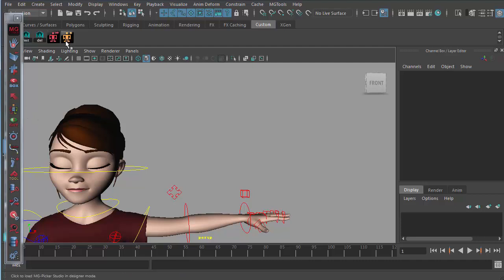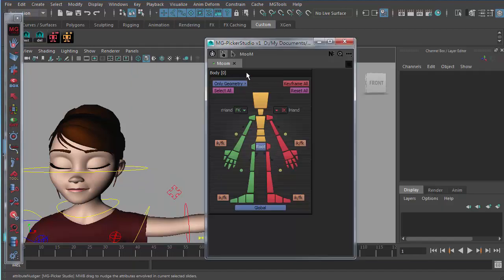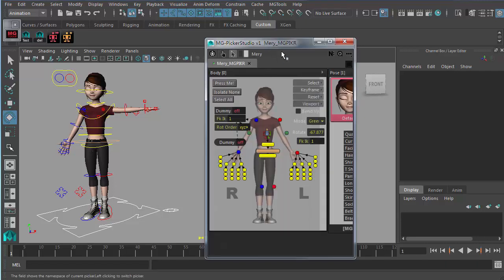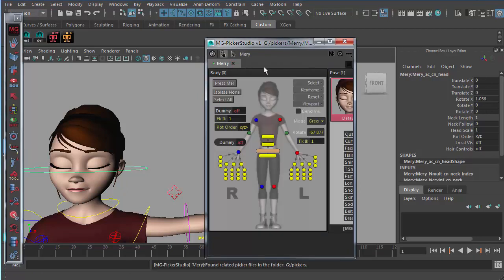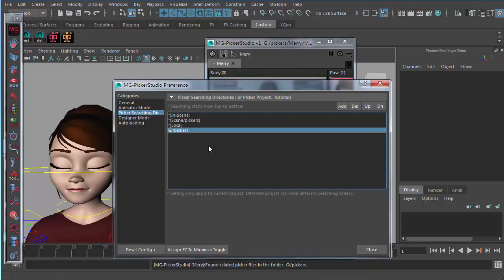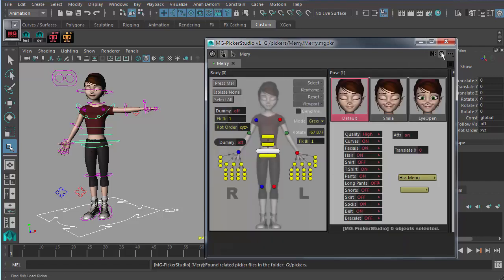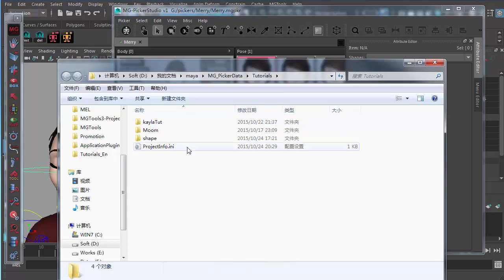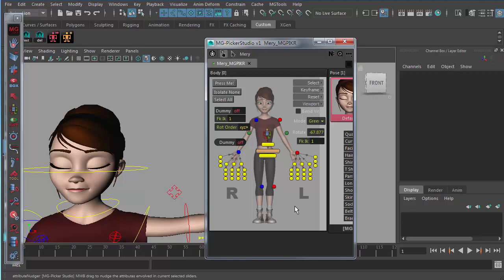01. Autoload the Picker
The video demonstrates how to load / autoload the mgpicker file/node into MG-Picker Studio.